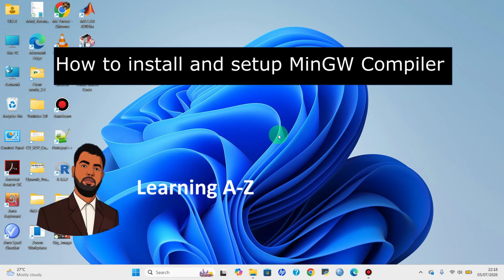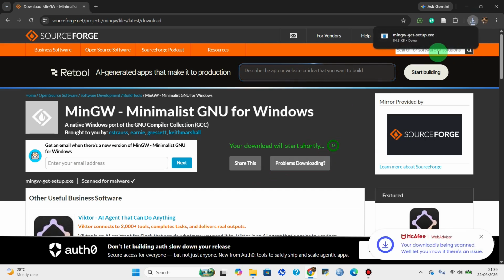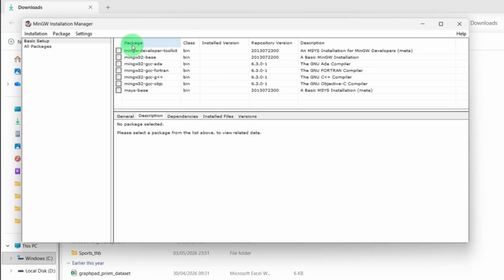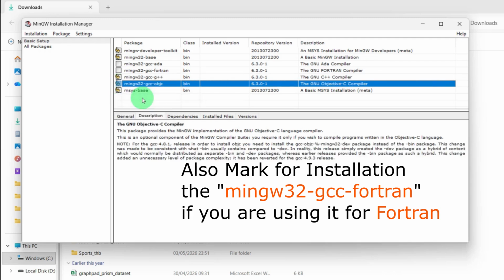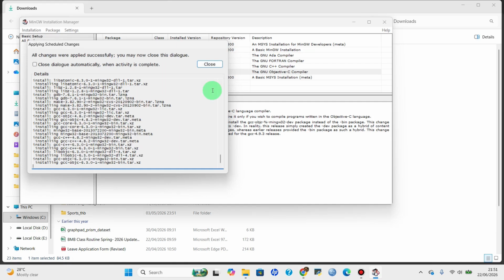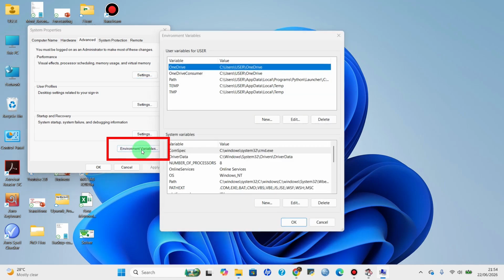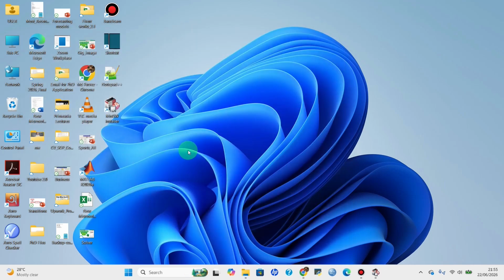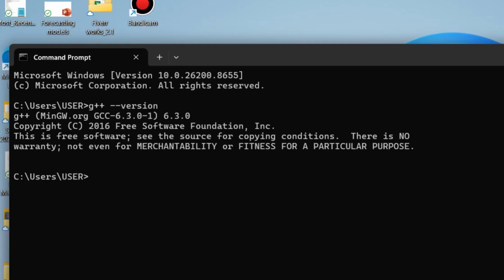How to Install and Setup GCC MinGW Compiler on Windows 11 (Updated 2026)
Welcome to this complete beginner-friendly tutorial on installing and setting up the MinGW (GCC) Compiler on Windows 11.

In this video, you'll learn how to download, install, configure, and verify the MinGW compiler so you can compile and run C, C++, and Fortran programs on your Windows computer.

📌 What you'll learn:

Download MinGW Compiler
Install MinGW on Windows 11
Configure Environment Variables (PATH)
Verify GCC and G++ Installation
Test the Compiler
Prepare Your PC for C & C++ Programming

This tutorial is perfect for:

Students studying C++ and Fortran
Computer Science learners
Programming enthusiasts
Anyone setting up a C/C++ development environment

Whether you're using VS Code, Code::Blocks, or another editor, this guide will help you install the GCC compiler correctly.